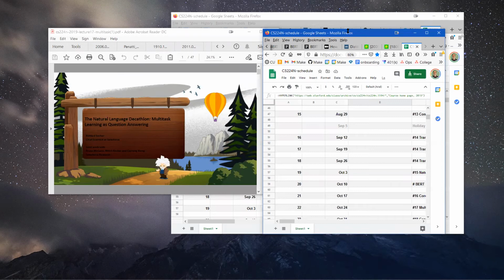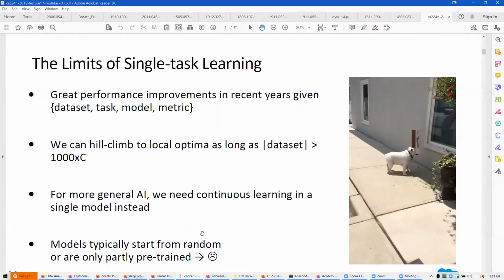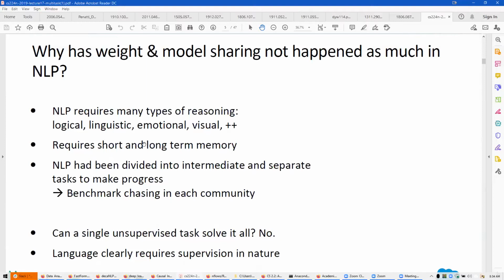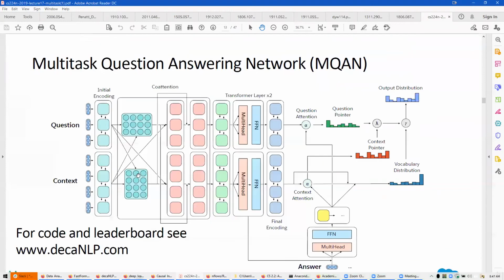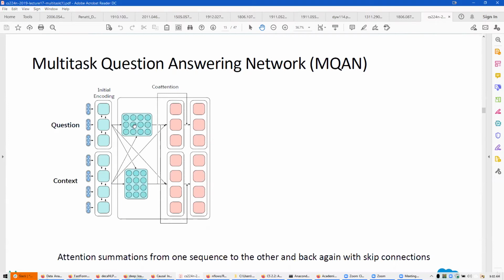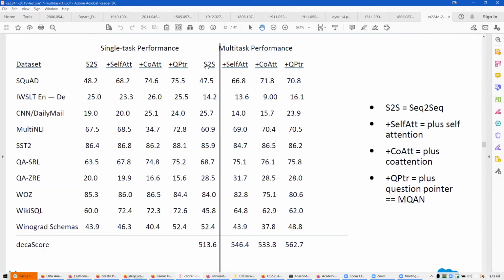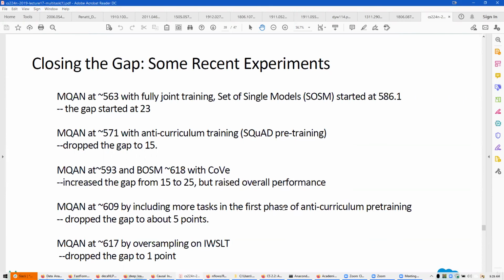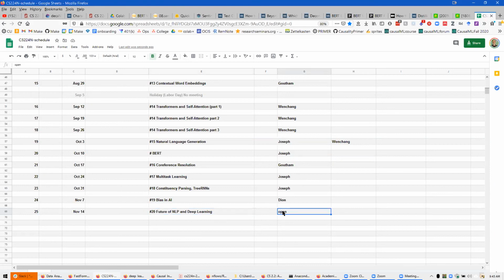TWIML CS224N Meetup Summer 2020 - 11/21/2020